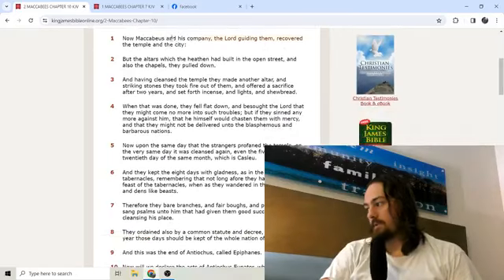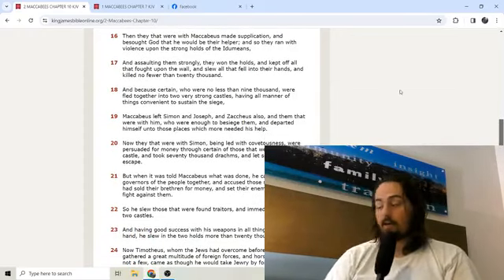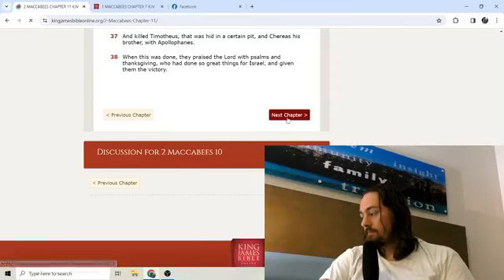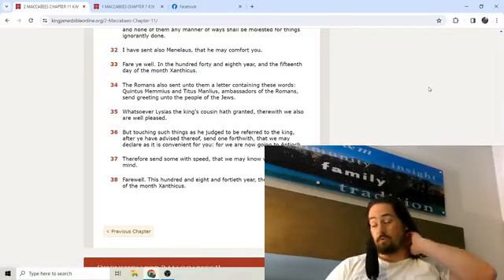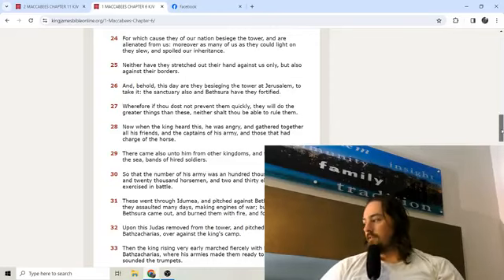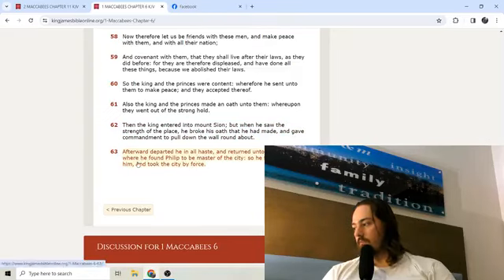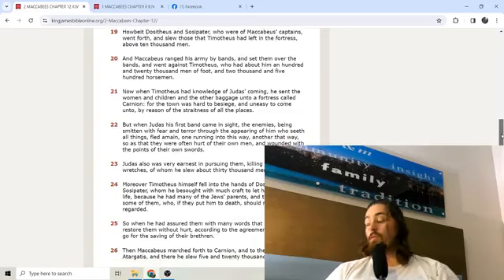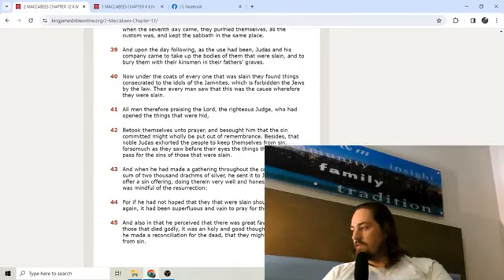BIBLE HISTORY 101 - The Jews & The Greeks (Part 4): The Death of Eleazar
Shalom Israel MHNCB. This is part of the BIBLE HISTORY 101 series I stream every week on my Facebook page here: